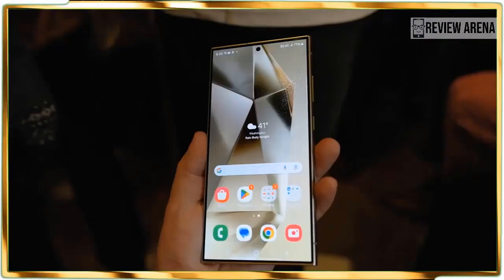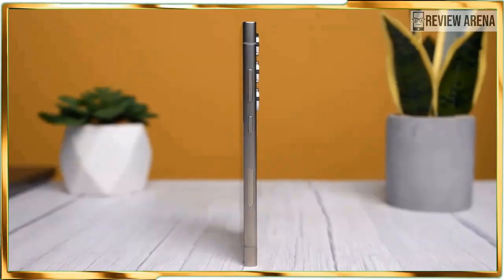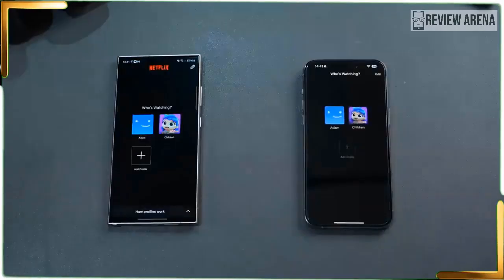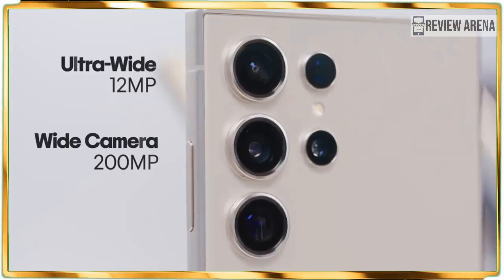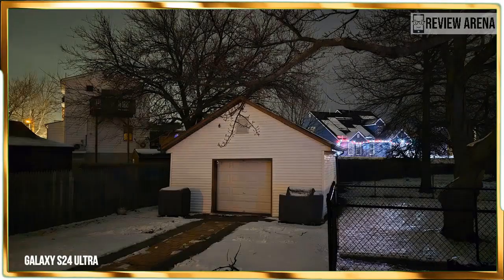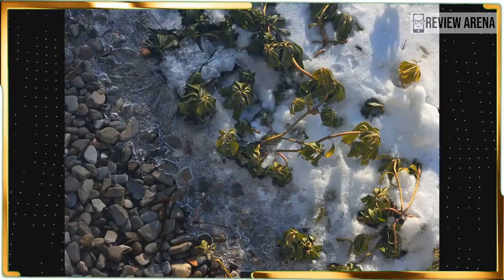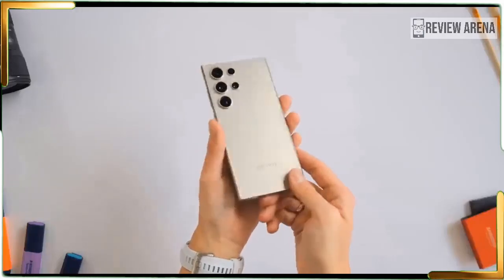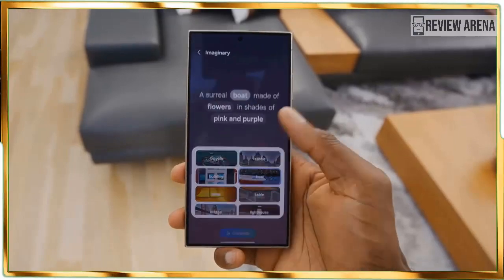Samsung Galaxy S24 Ultra Review: Best Camera Ever?